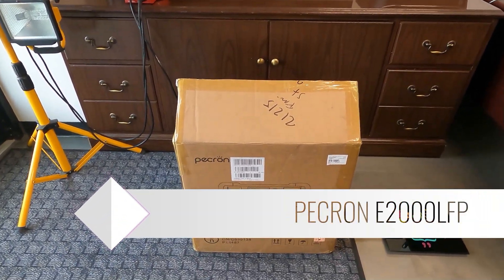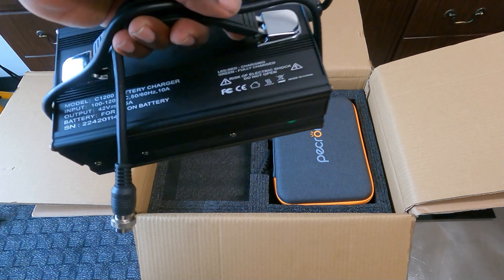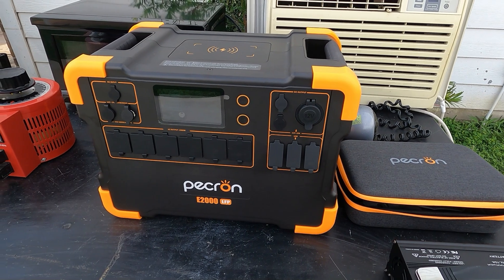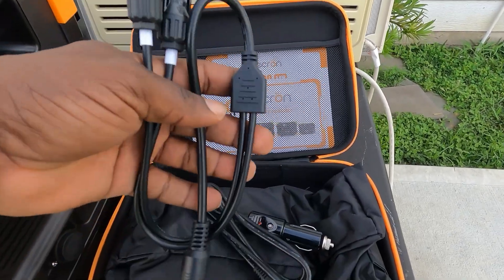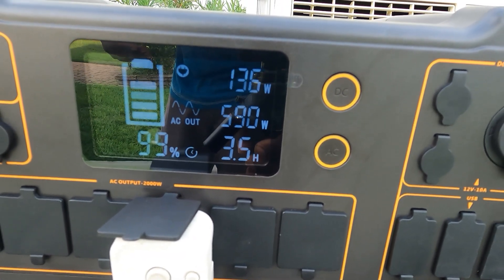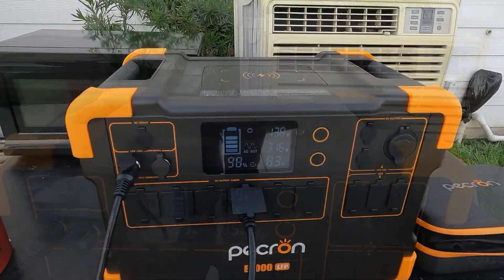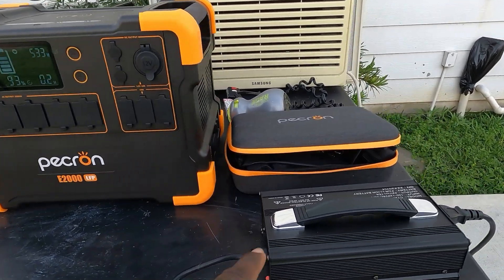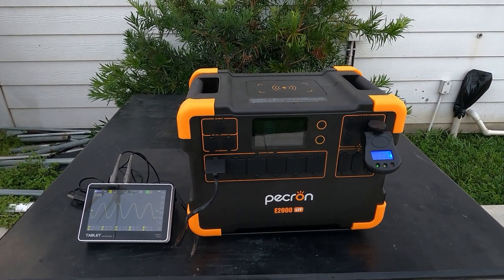PECRON E2000LFP Portable Power Station Load test and Review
2000W AC Pure Sine Wave Inverter (4000W Surge);
1920Wh Large Capacity (25.6V/75Ah)
LiFePO4 Battery with 3,500+ Life Cycles to 80%
Can Cascade 2*EB3000, Expandable Up to 8064Wh
1200W Max Solar Charging,
1-2 Hours Super Fast Charging
16 Versatile Output; 15W Wireless Charger; PD 100W USB-C
More Ways to Recharge (AC/Solar/Car/Generator/AC+Solar)
Bidirectional Charge Flow Between Main Unit & Expansion Battery

Technical Details
Brand ‎Pecron
Wattage ‎4000 watts
Power Source ‎Solar Powered, Battery Powered
Special Feature ‎Expandable, Solar power
Color ‎E2000LFP
Product Dimensions ‎16"L x 10"W x 11"H
Model Name ‎E2000LFP
Engine Type ‎4 Stroke
Ignition System Type ‎Electronic
Frequency ‎60 Hz
Manufacturer ‎pecron
Part Number ‎E2000LFP
Style ‎E2000LFP
Special Features ‎Expandable, Solar power